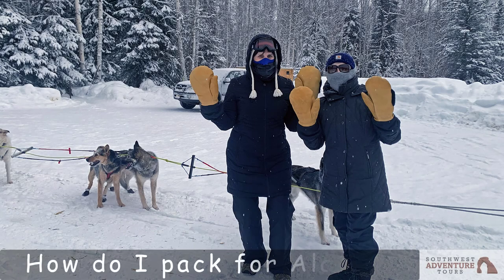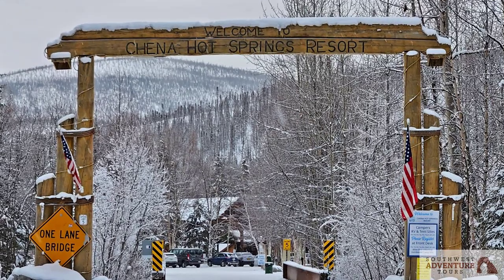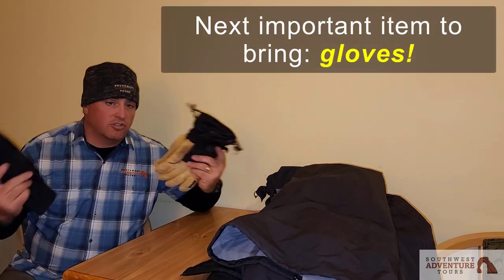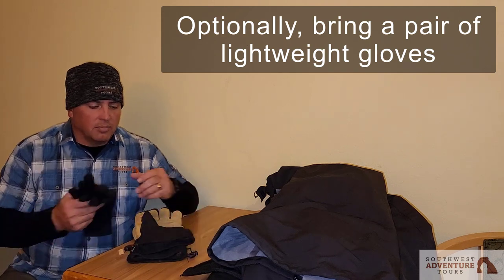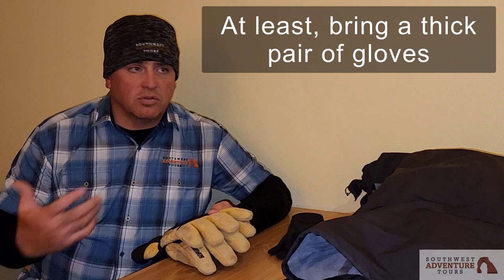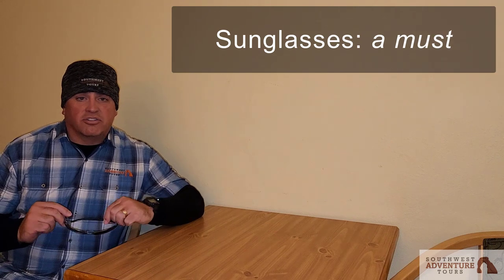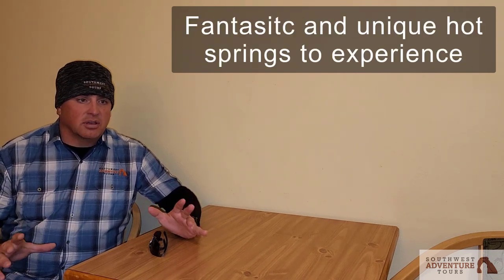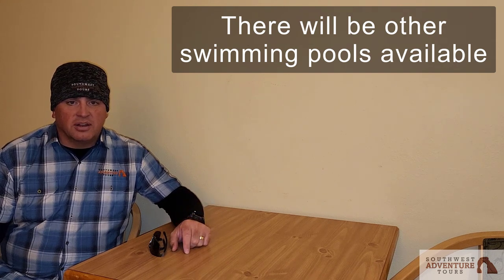How to Pack for our Northern Lights Alaska Tour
Watch Jason Murray from Southwest Adventure Tours explain recommendations for packing and what to bring on this winter-wonderland tour of Alaska to see the Northern Lights and enjoy other classic Alaskan activities.